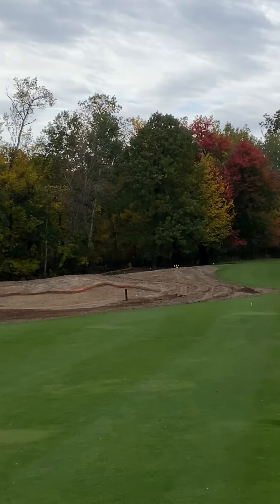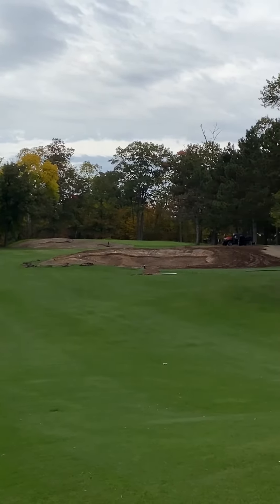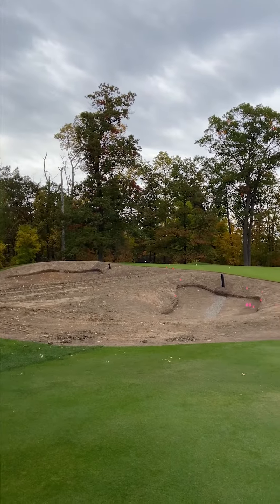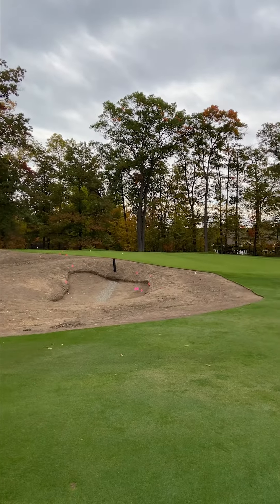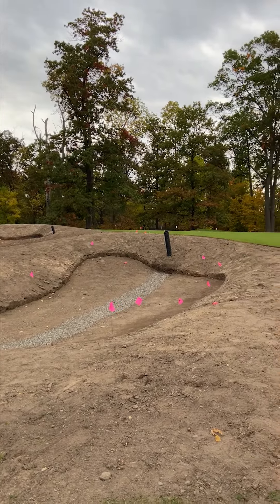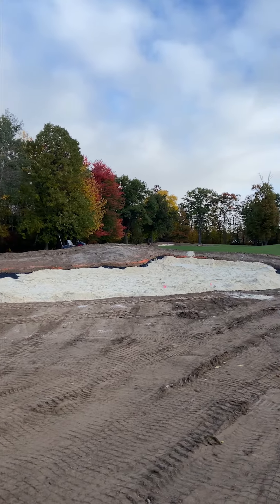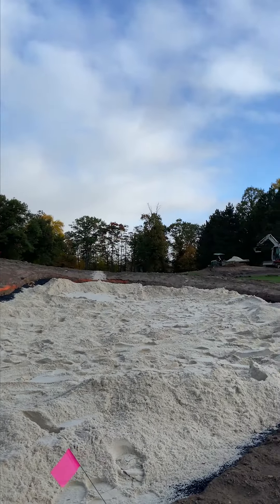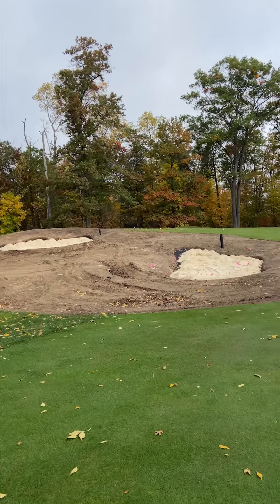Lakes Course Hole 1 Renovation Progress at The Pines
Take a peek inside our bunker renovation on hole one of the Lakes course, featuring our Director of Golf Maintenance, Mike Bohnenstingl!